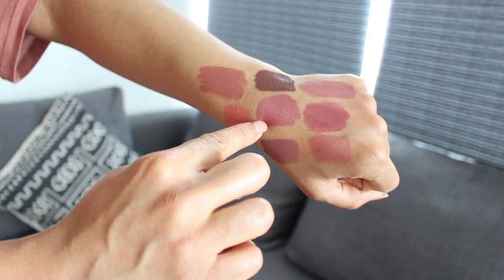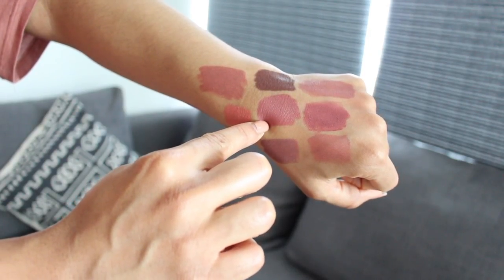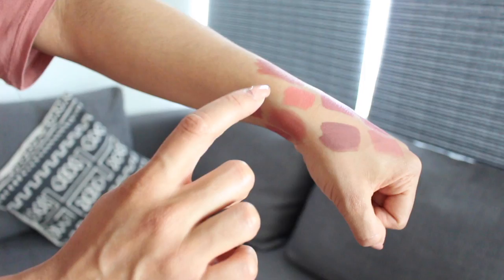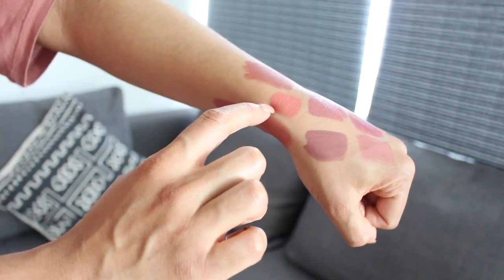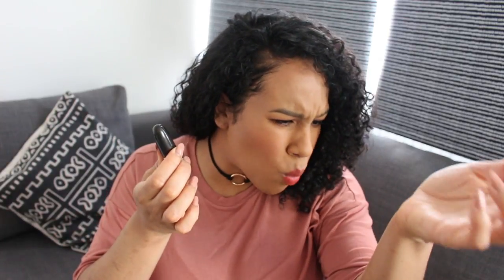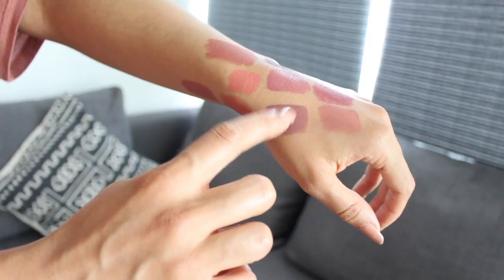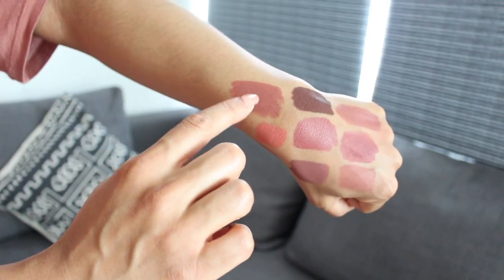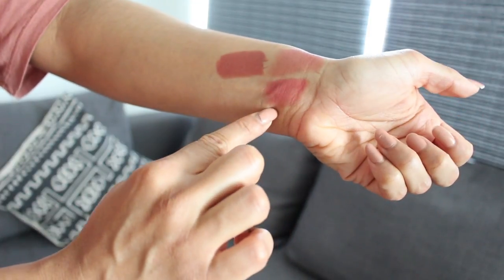10 Sexyyy Nude Lipsticks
All the SEXXAYYYY colours lol:

NYX Lip Lingerie 04 - Ruffle Trim
NYX Lip Lingerie 12 - Exotic
NYX Liquid Suede - Soft Spoken

Sleek - Bare All

MUA - Fawn Fancy
(I mention the tint Im wearing in my previous video)

MUA - #11

Which one is your fav?